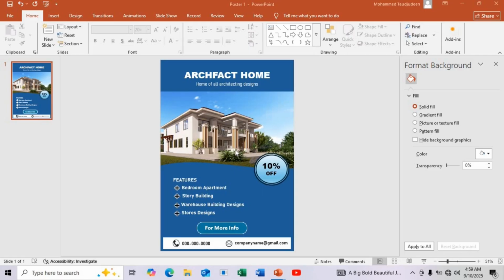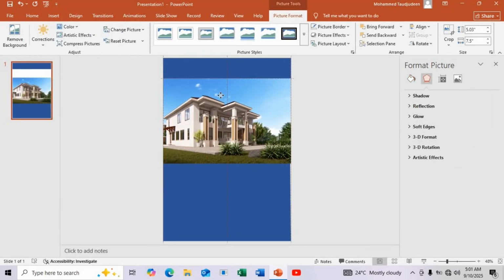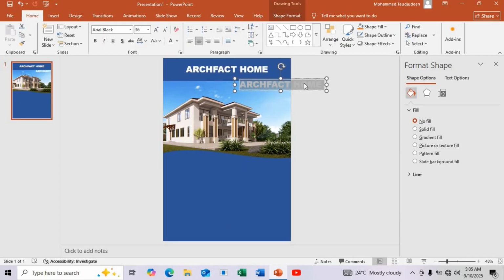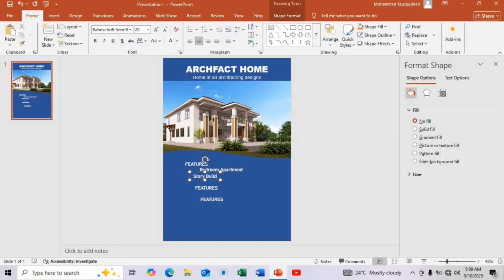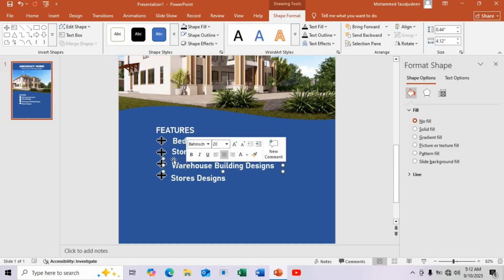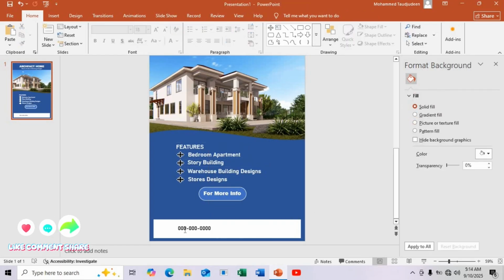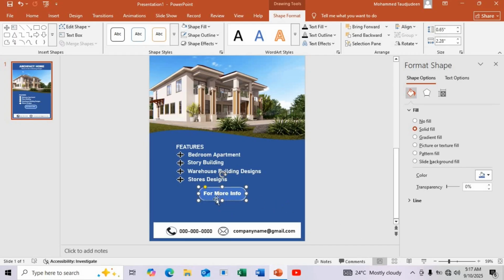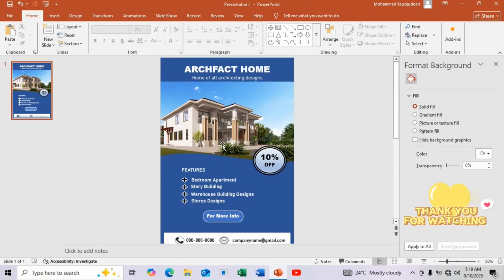How to Make a Simple Poster Design in MS PowerPoint